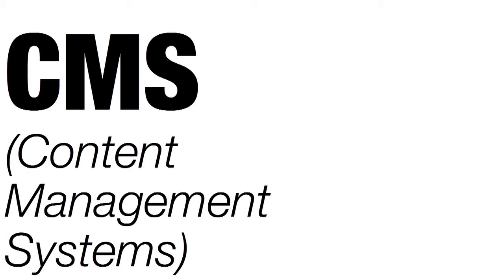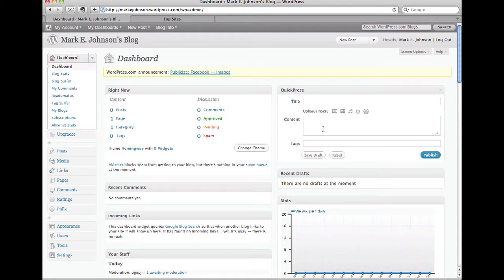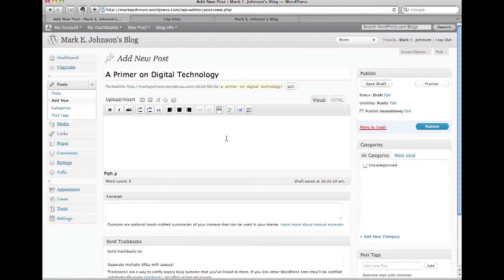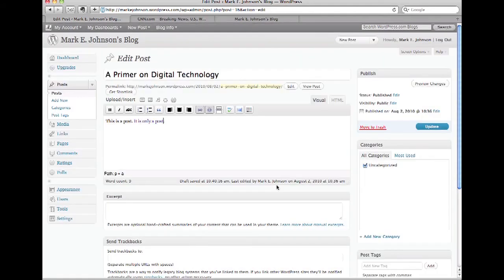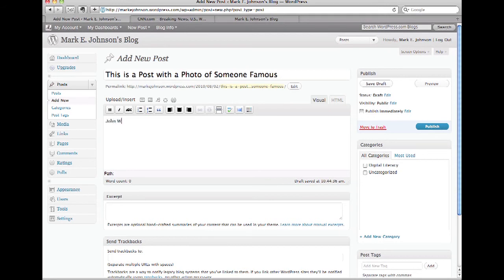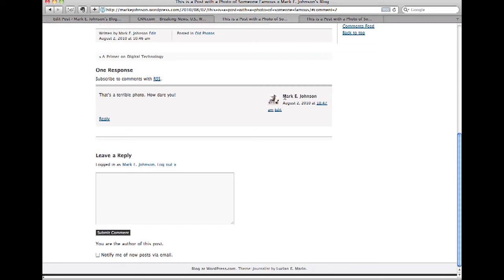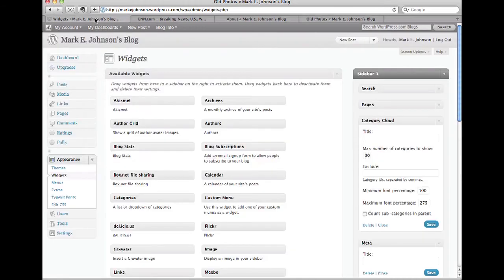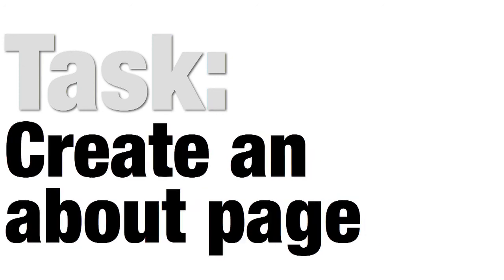Digital Literacy: Content Management Systems